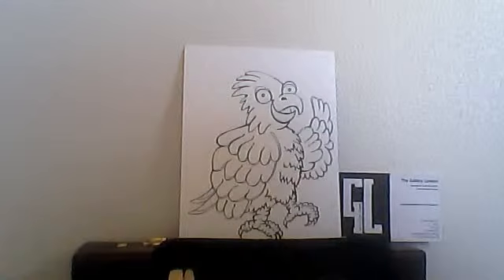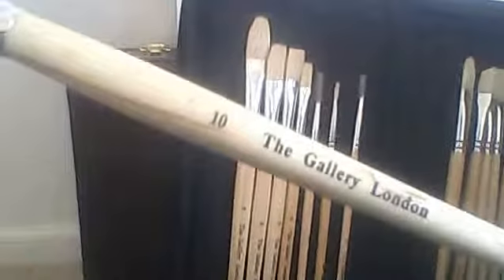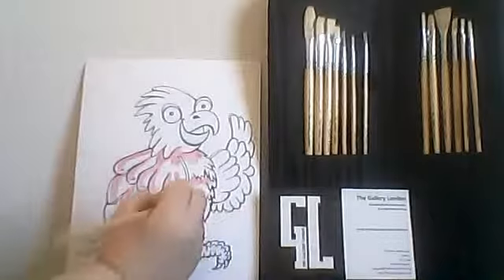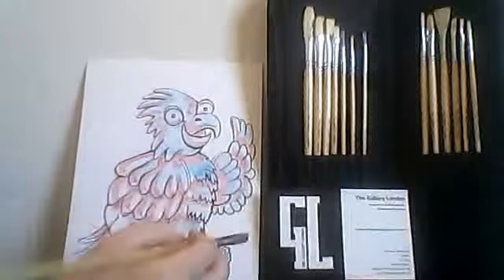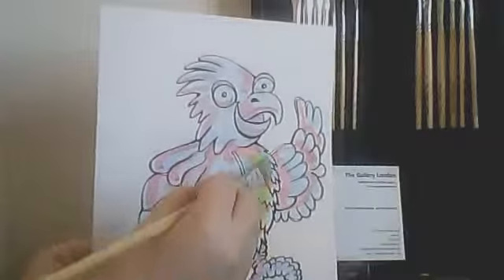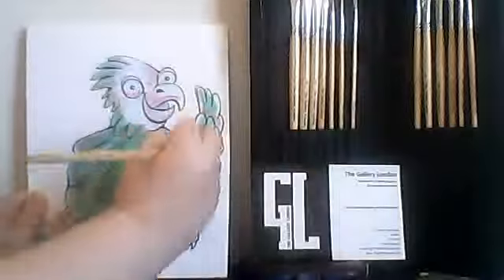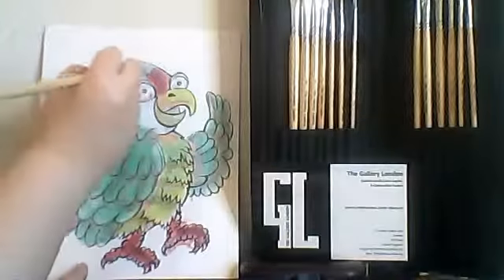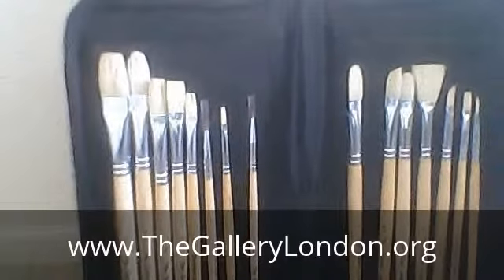How to Paint a Parrot Part 1